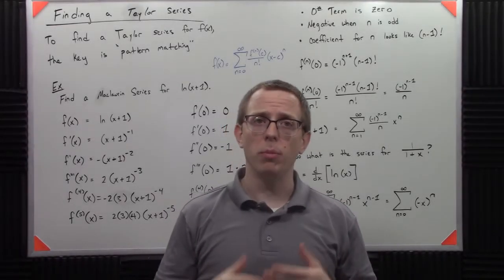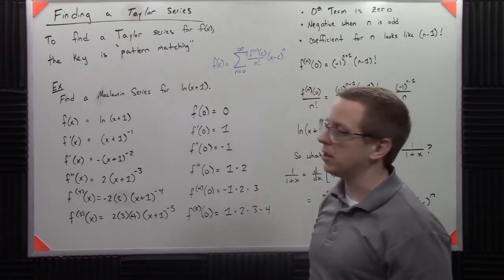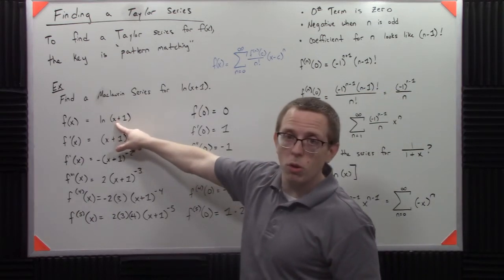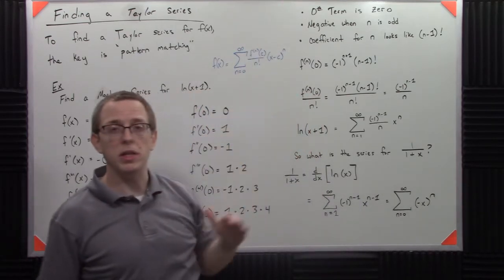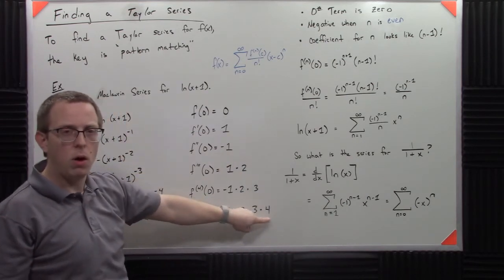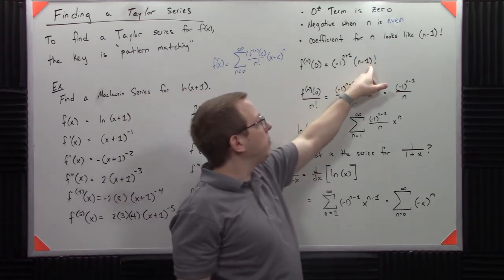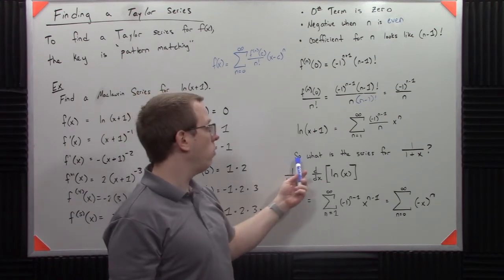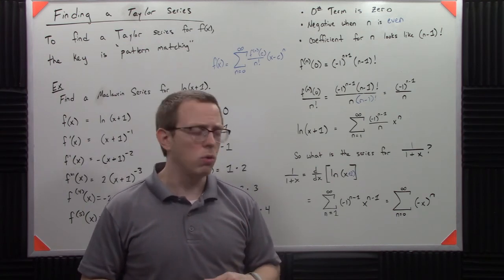09.10.02 - Finding a Taylor Series